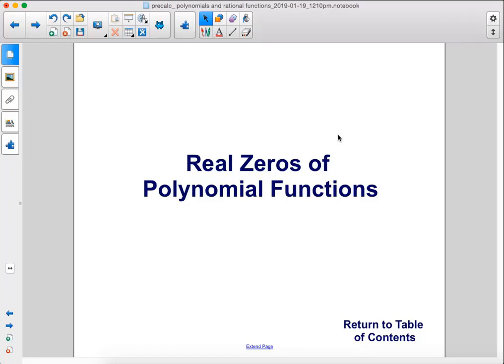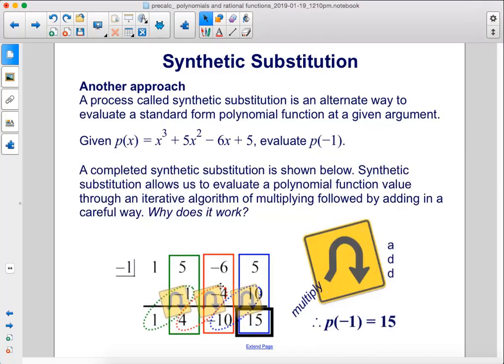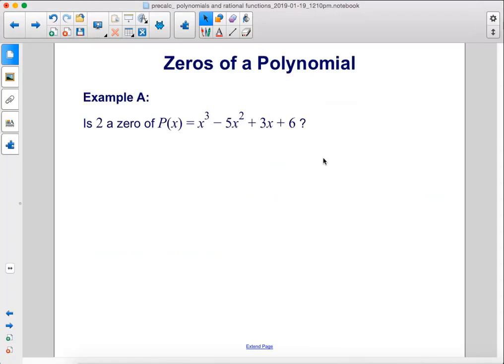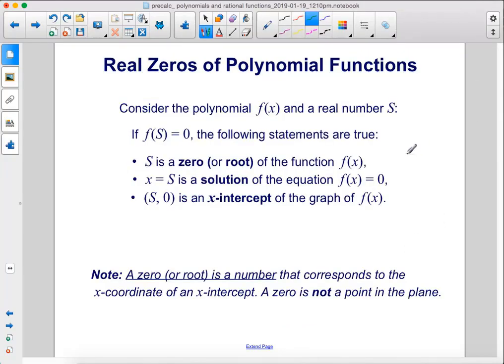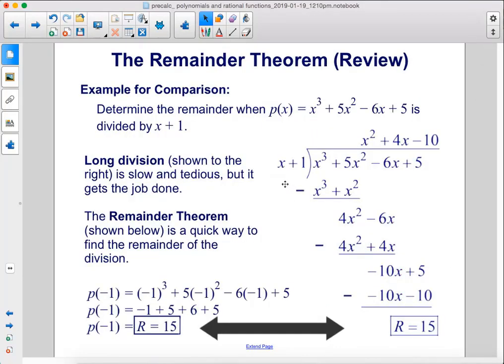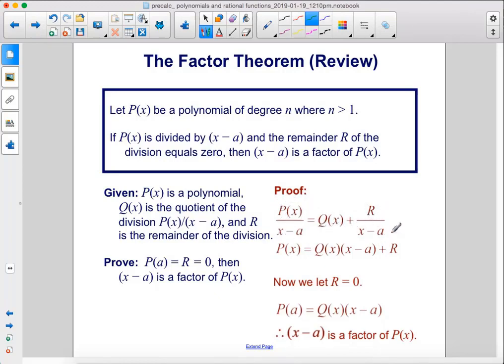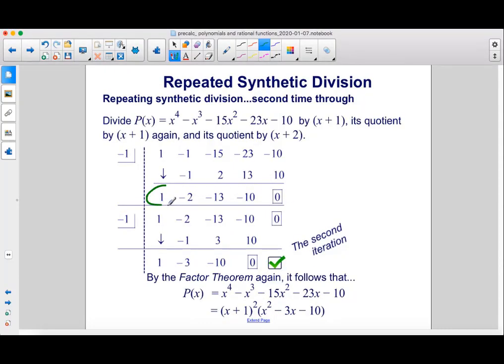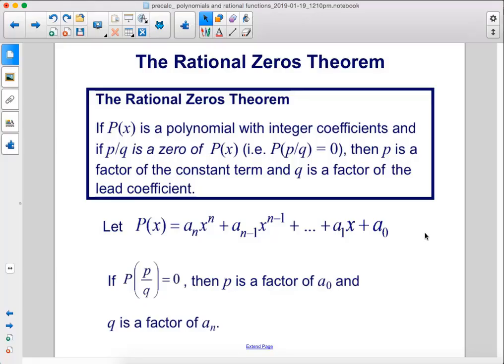Real Zeros of Polynomial Functions